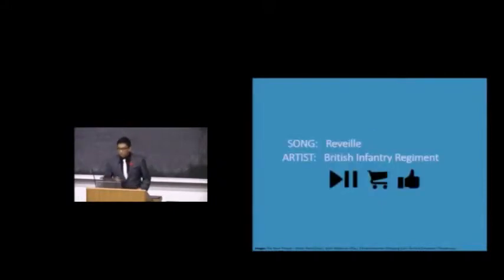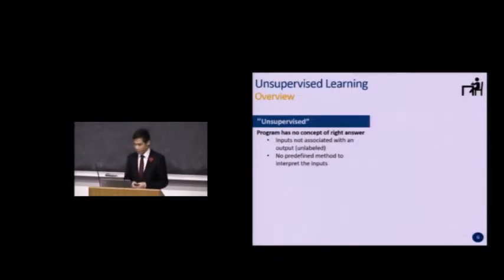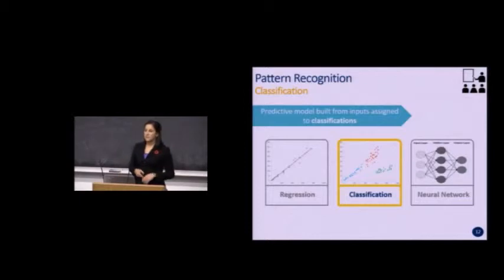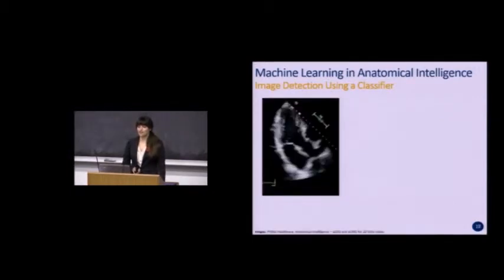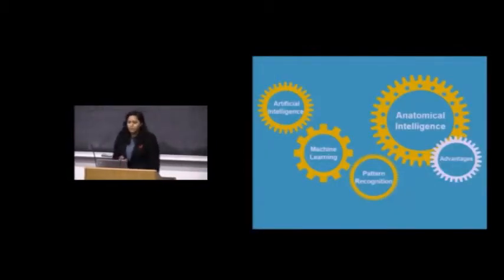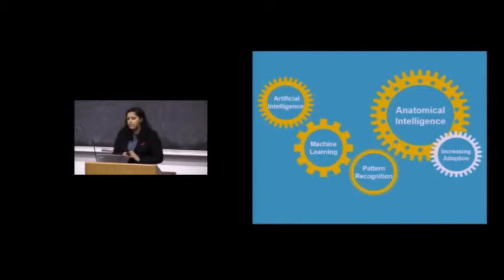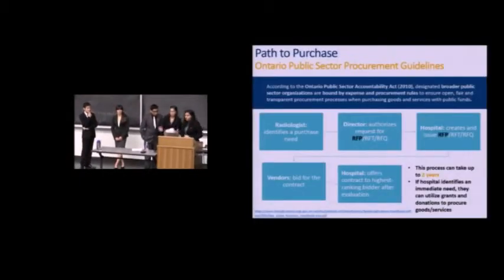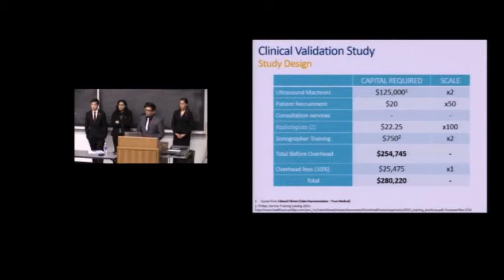Anatomical Intelligence: Machine Learning Applied to Medical Imaging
Cardeana Consulting, Biopartnering Seminar Series, Master of Biotechnology, University of Toronto Mississauga